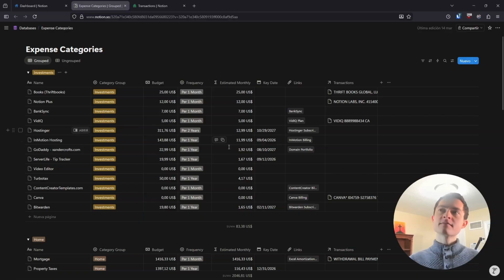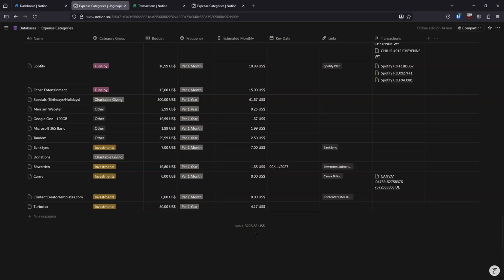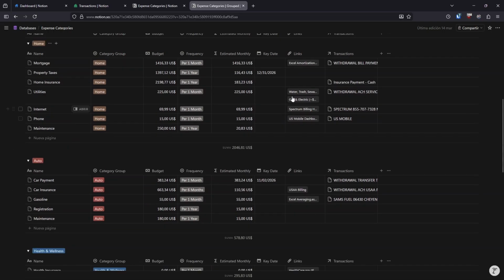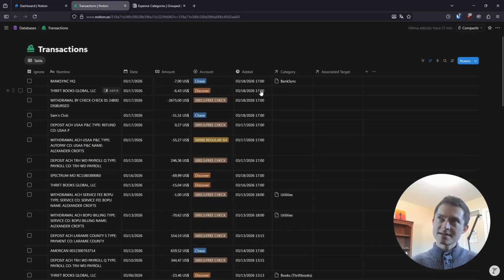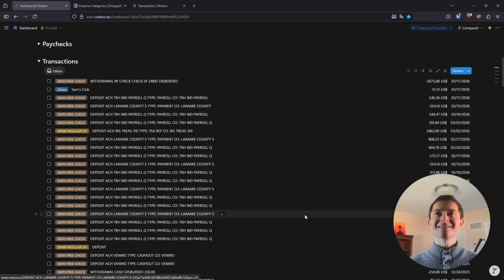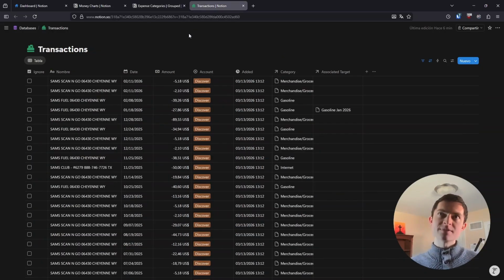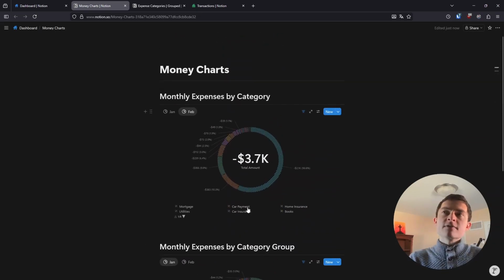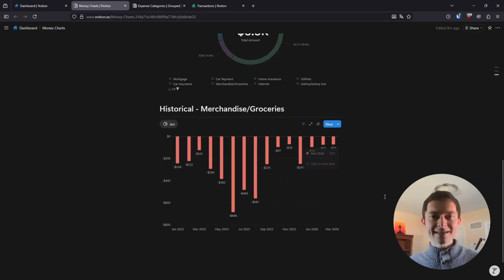Design Your Own Notion Finance Tracker (Part 2 - Analyzing our Data)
Our goal with this video series is to build our own personal finance tracker and planning system inside Notion inspired by the “zero-based budgeting” methodology of the popular YNAB app.

In Part 2 of the series, we’re going to begin organizing, analyzing, and visualizing our data according to predefined expense categories that we create.

📃 Capítulos:

0:00 - Intro
2:17 - Introduction to Part 1 - Organizing our Expense Categories
8:47 - 1a: Defining our Expense Categories
14:11 - 1b: Estimating Standardized “Monthly” Cost of Expenses
18:26 - 1c: Calculating our Total Cost of Living
19:05 - 1d: Creating Quick Access to Cancel Unwanted Subscriptions
20:10 - 1e: Grouping our Expense Categories for Greater Clarity
21:54 - 1f: Relating our Expense Categories Database to our Transactions Database from Video 1
24:41 - Introduction to Part 2 - Creating Our Dashboard Workflow
32:05 - 2a: How to Create the Dashboard Inbox
37:27 - 2b: Tips for Processing Historical Transaction Data
44:33 - 3: Beginning to Analyze and Visualize our Data
45:21 - 3a: Chart 1: Expenses Broken Down by Category and Month
52:34 - 3b: Chart (Attempt) 2: Expenses Broken Down by Category GROUP
55:03 - 3c: Chart 3: Historical Spending of One Particular Category
57:43 - 3d: Drawing Conclusions + Some Insights Into Holistic Planning & Organizing
1:00:36 - Final Thoughts on the System
1:04:12 - Closing + Plans for Part 3 of the Series

About me 🧑‍🏫

Bienvenidos 👋 I'm Xander Crofts - aka Mr. Optimized. I have background in economics, finance, sales, data analytics, public, and classical education. I'm also a self-taught bilingual, a rental property investor, and now a content creator. I day trade sometimes, read as often as I can, and handwrite profusely ✍️

I refuse to specialize. And I think you should too. I make content about high level planning & organization toward three central things:

1. Financial freedom - through small, multi-family real estate investing
2. Holistic health - emphasizing nutrition, basic fitness, and relationships
3. Fast, abundant learning - via exceptional information targeting and management

Optimized 🎯 Welcome to the club ✌️